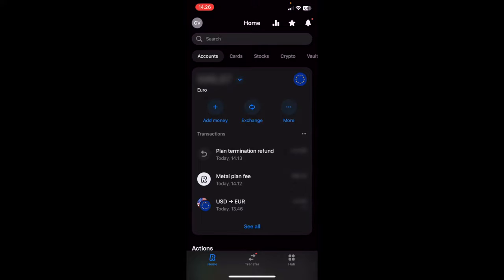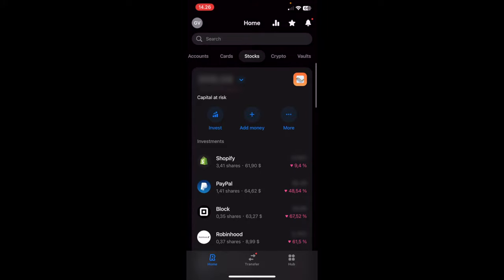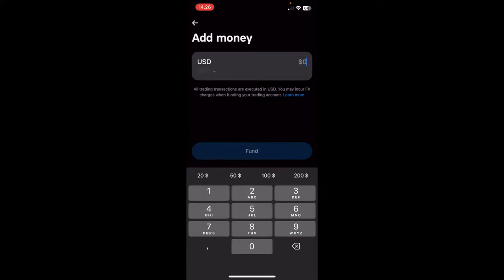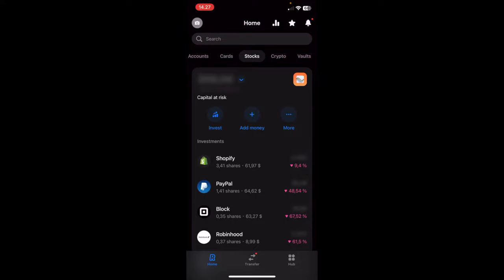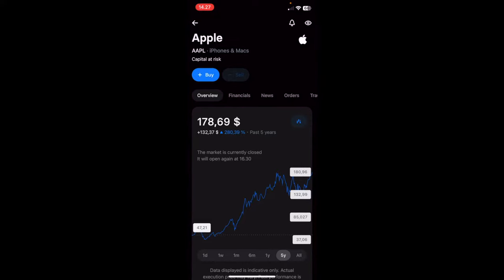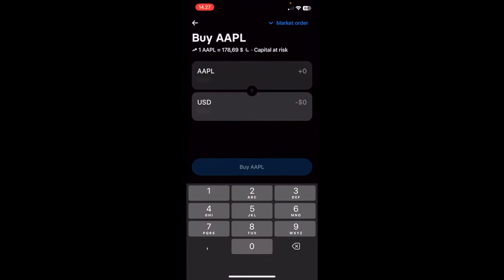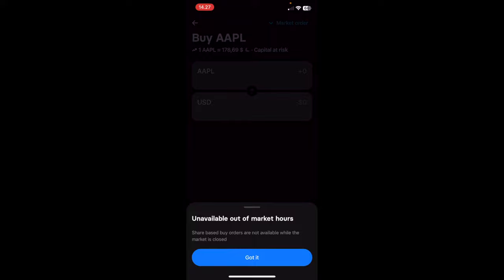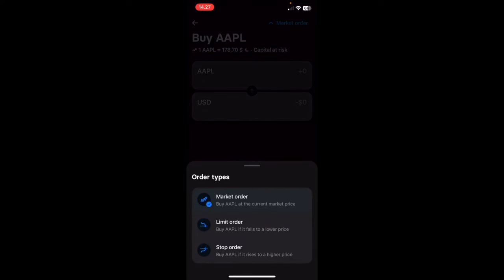How to Invest on Revolut (2024)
In this video I show you how to invest on revolut.